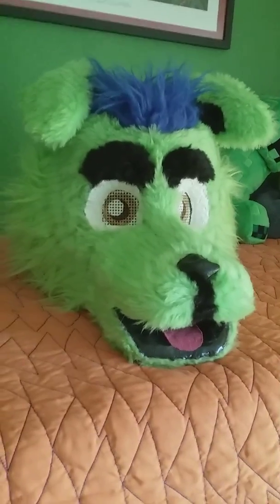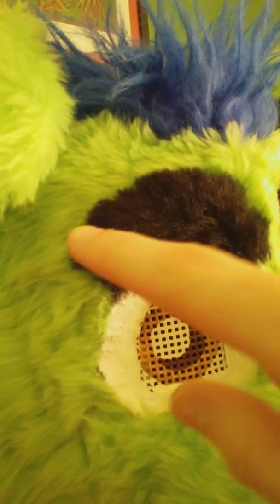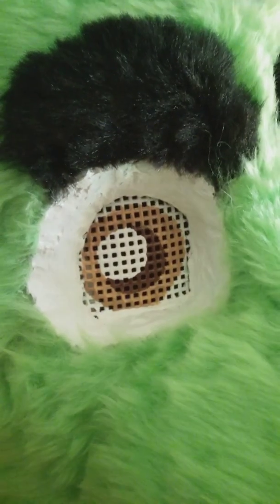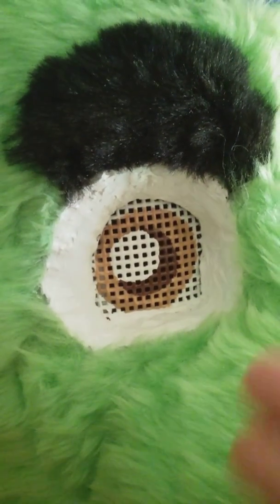Fursuit review of Bud Amstaff: 2nd attempt and 5th Head, Paws, and Tail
Please notice that I am going to make the whole body of my character sometime